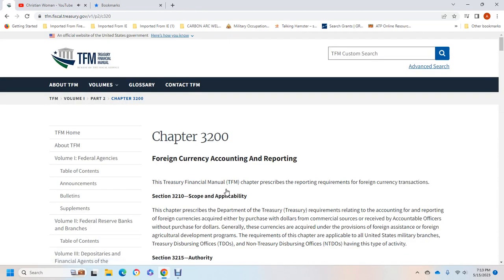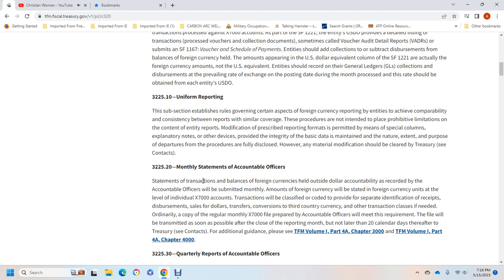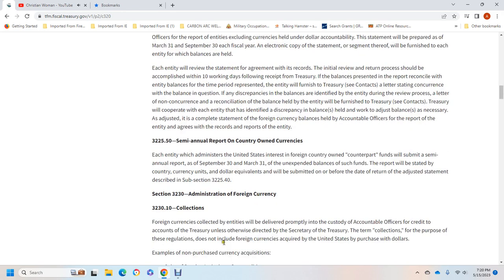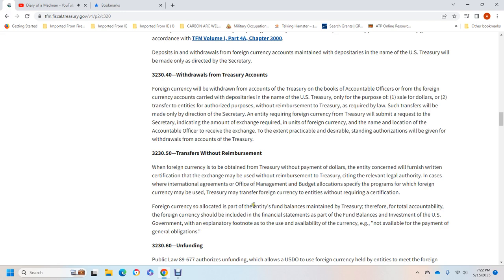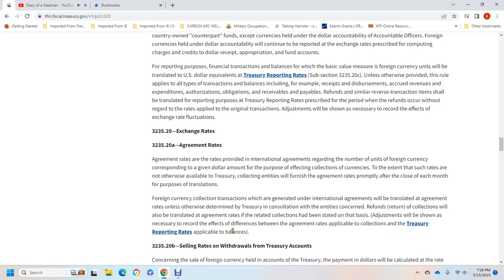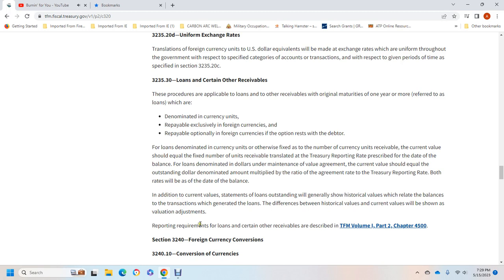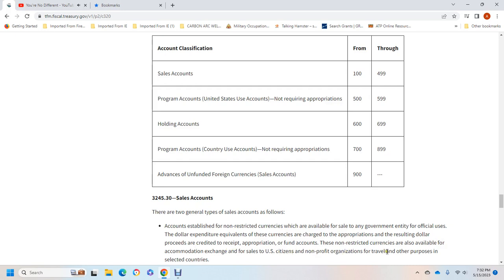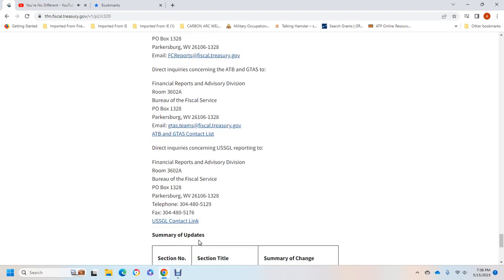Chapter 3200 Foreign Currency Accounting And Reporting